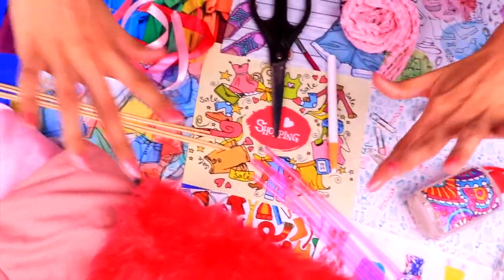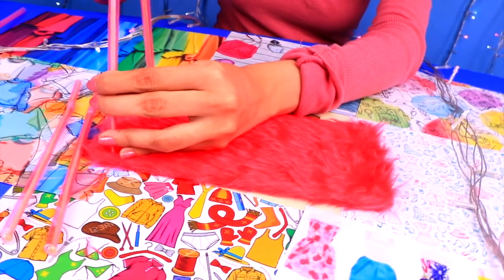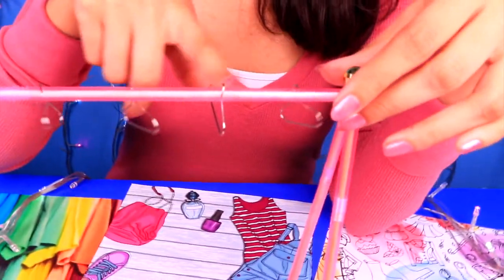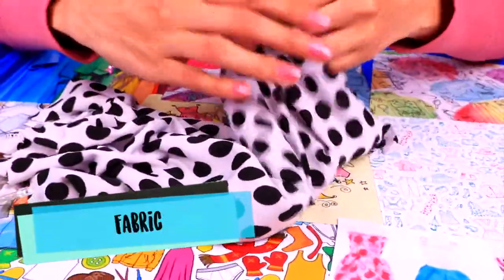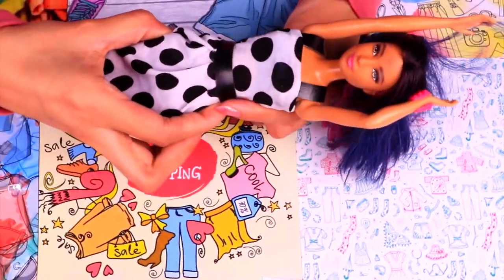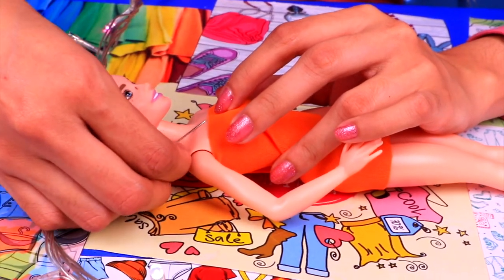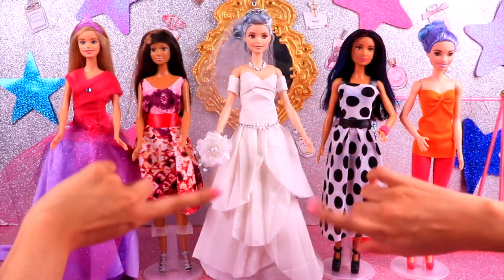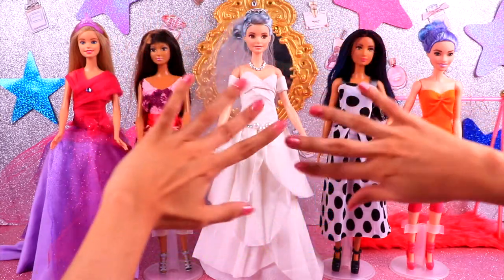👗💒 DIY BARBIE DRESSES for EVERY OCASSION 👰Crafts & Decor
Hi there, Crafts and Decor Friends! Welcome back!

I’m Chelle and today I have a super ELEGANT video for you!

We’ll design super FASHIONABLE dresses for Barbie! They are gonna be great for several occasions! INCLUDING her WEDDING DAY! That’s right we’re even gonna make her a wedding dress and the best part is that they’re gonna be SUPER EASY TO MAKE!

So stick with me, ‘causes you’ll learn how to give every doll you own a complete makeover!

We love you so much! Bye-Bye!